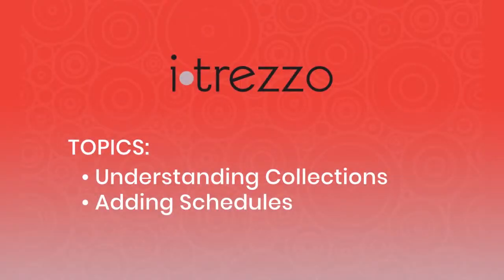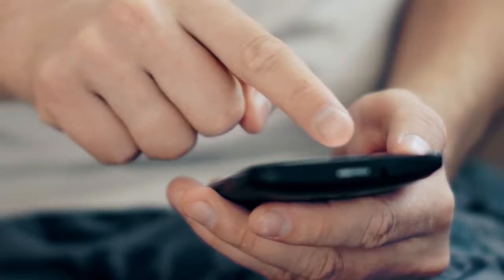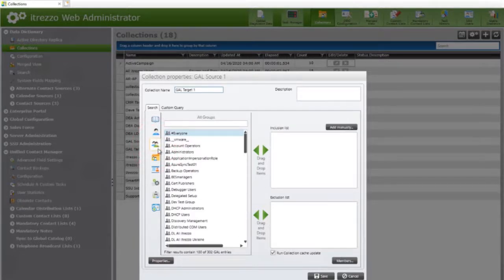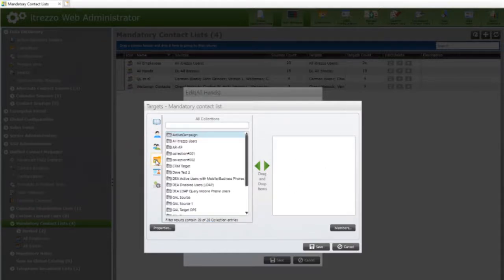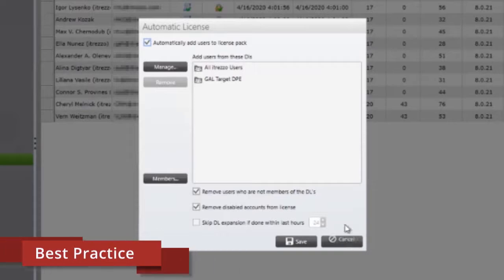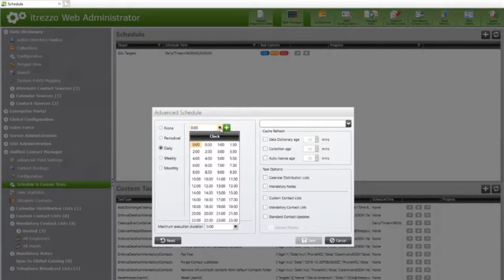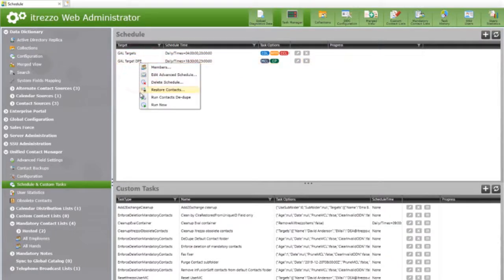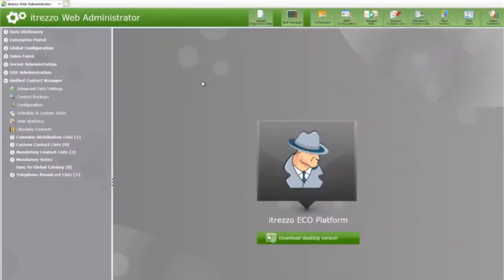How to Sync the GAL using Collections (itrezzo UCM Setup Part 2)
How to configure itrezzo UCM to use Contact Collections from the Exchange Global Address List and Active Directory.

Contact Collections are